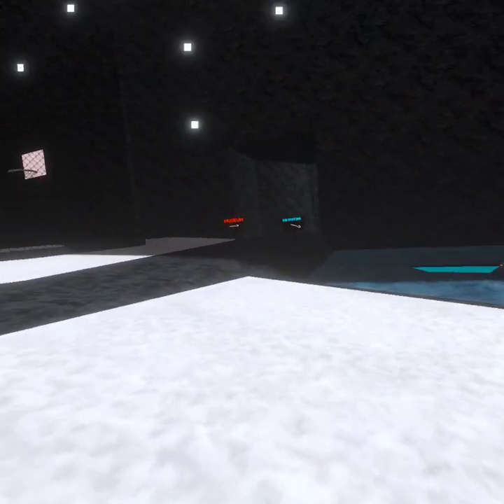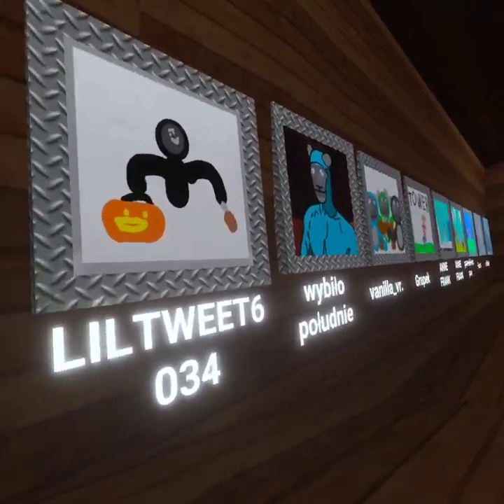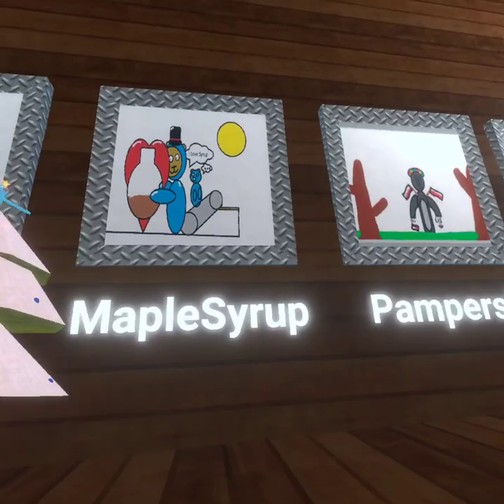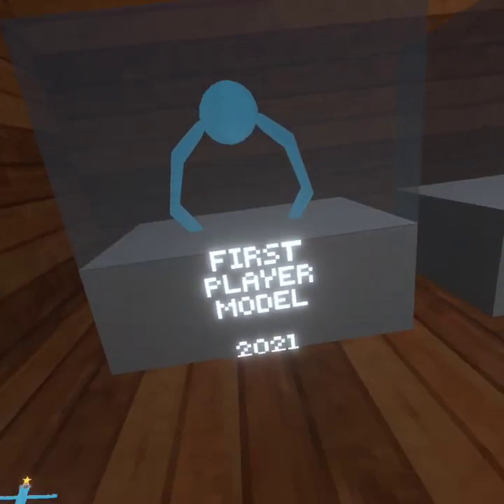cool monke game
Monkey day is cool